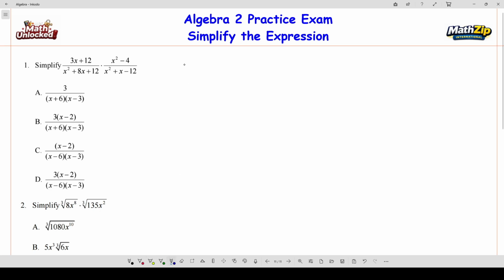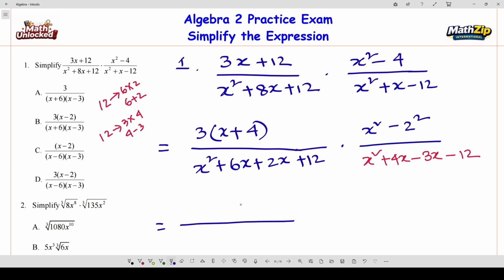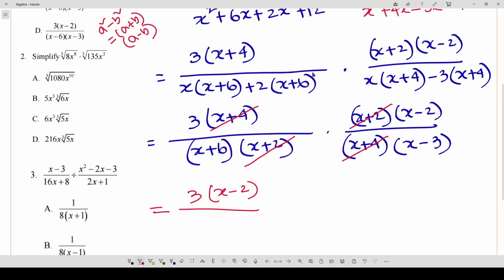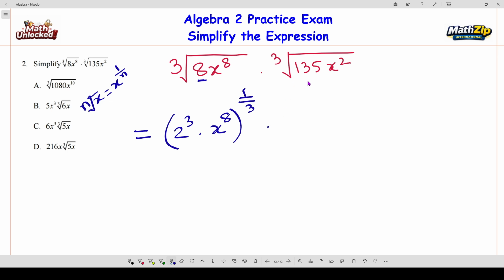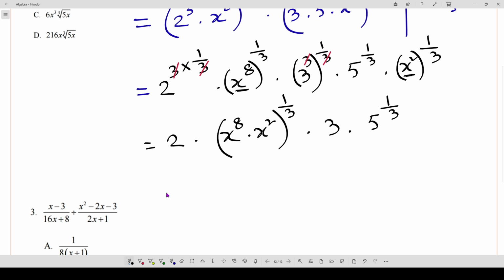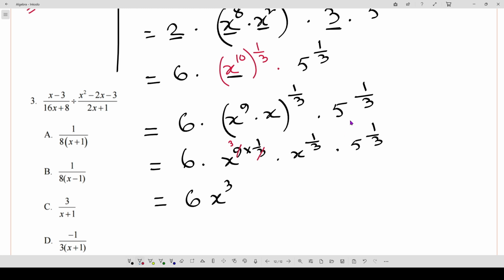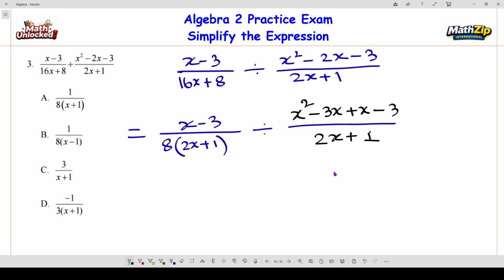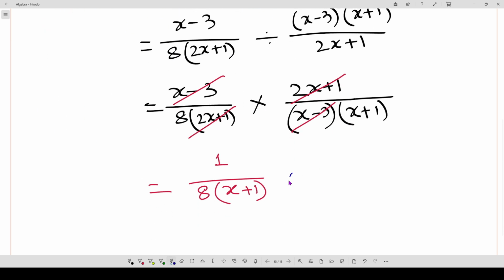Algebra 2 Polynomial & Rational Expressions Practice | SAT & GCSE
Practice challenging algebra questions commonly seen in Algebra 2, SAT Math, IGCSE, and GCSE exams. In this video, we solve rational expressions, radicals, polynomial zeros, function composition, and polynomial root problems step-by-step.

Topics Covered:

Cube Roots & Radicals
Polynomial Functions
Complex Numbers
Function Composition
Finding Polynomial Roots
Algebra 2 Exam Practice
SAT Math Preparation
IGCSE GCSE Algebra Review

Perfect for:

GCSE Higher Math students
High school algebra learners